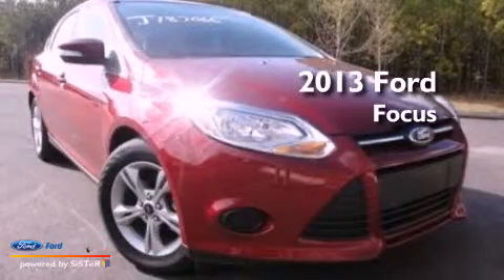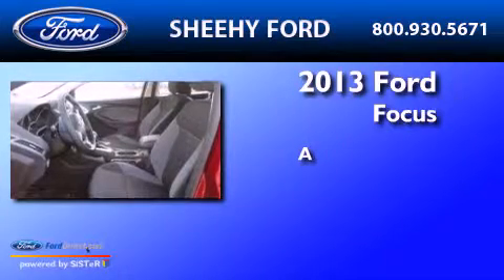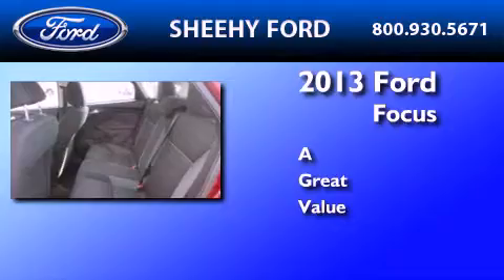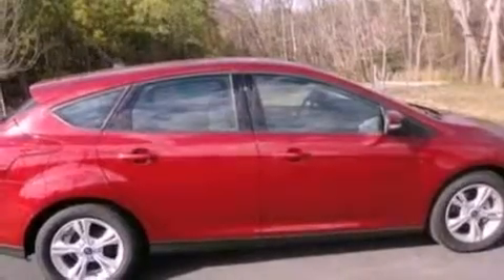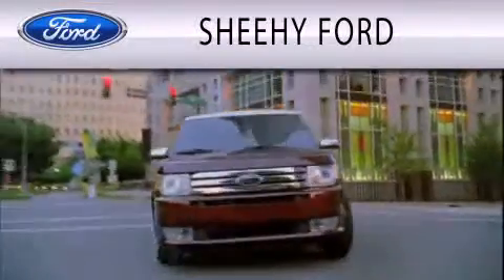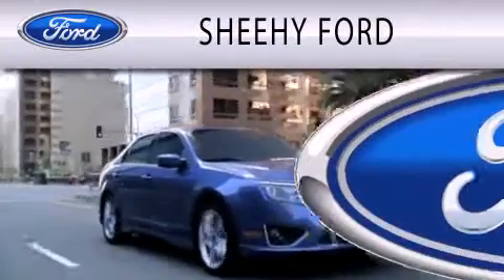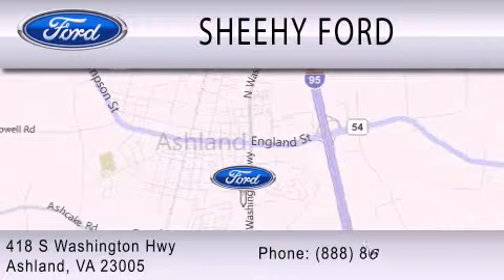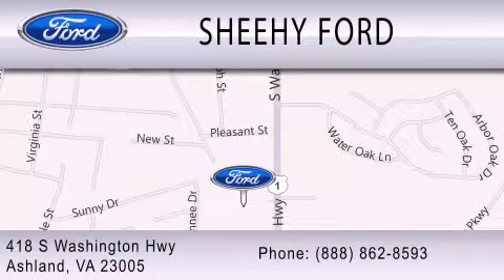2013 FORD FOCUS Ashland VA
Year : 2013
 Make : FORD
 Model : FOCUS
 Engine : 2.0L I4 16V GDI DOHC FLEXIBLE FUEL

 Exterior : RUBY RED METALLIC TINTED CLEARCOAT

 Interior : CHARCOAL BLACK
 Stock : J187066

 418 S. Washington Hwy.